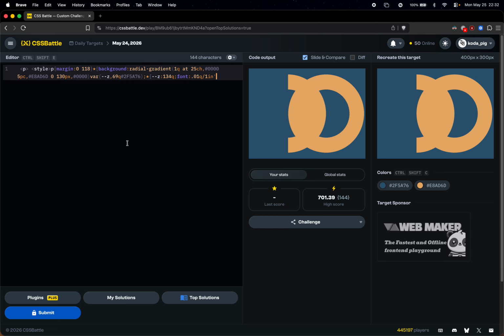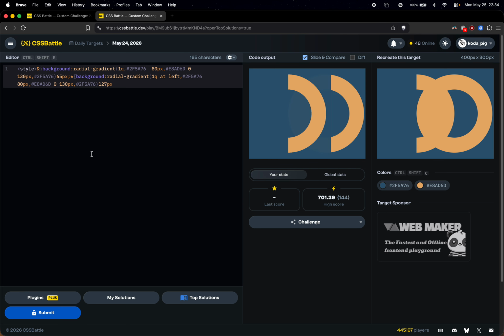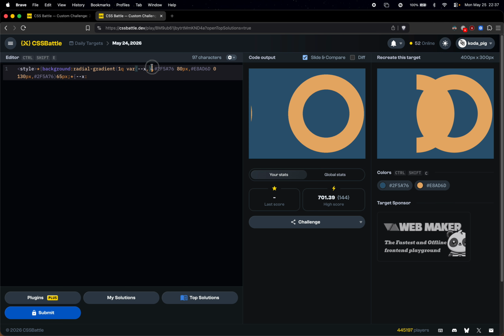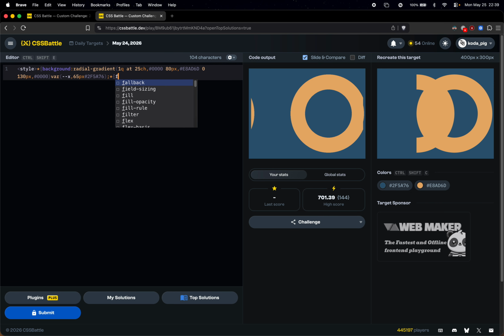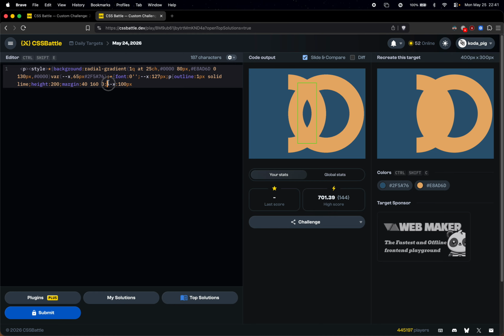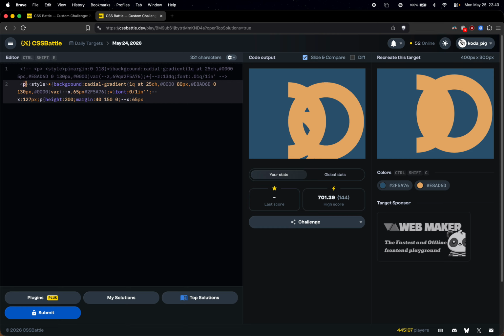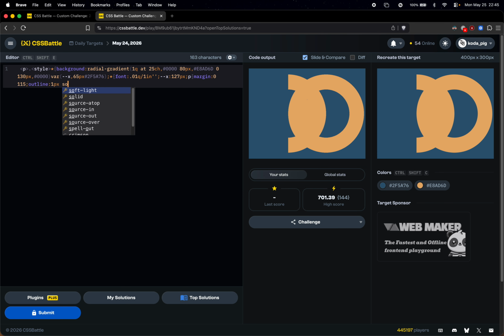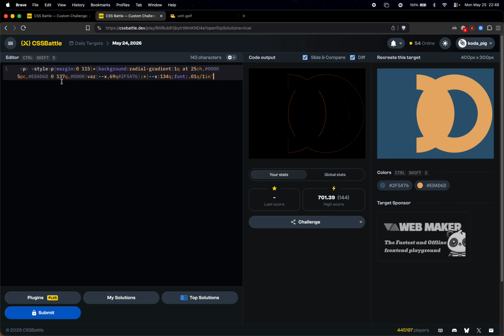CSSBattle daily challenge 24/05/2026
Thought process and explanation of CSS code golf.

Code (youtube doesn't let you put angle brackets in descriptions so just use your imagination):
```html
ANGLEBRACKET pANGLEBRACKET ANGLEBRACKETstyleANGLEBRACKETp{margin:0 115}*{background:radial-gradient(1q at 25ch,#0000 5pc,E8AD6D 0 130px,#0000)var(--x,69q#2F5A76);*{--x:134q;font:.01q/1in'